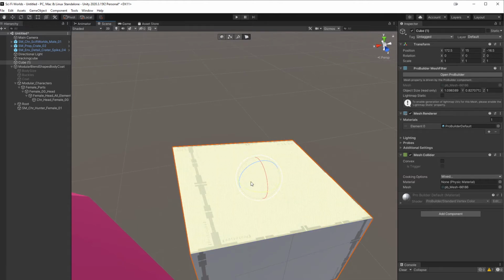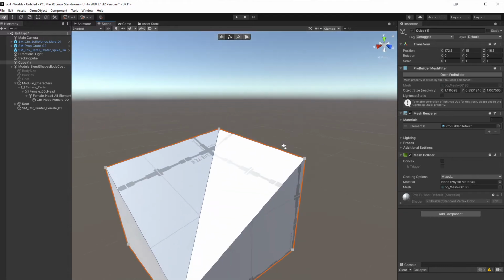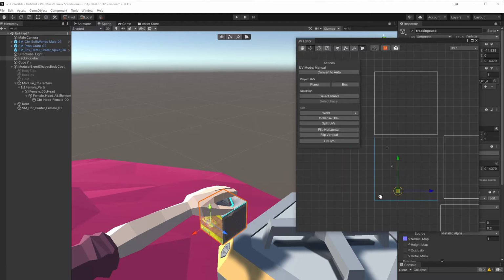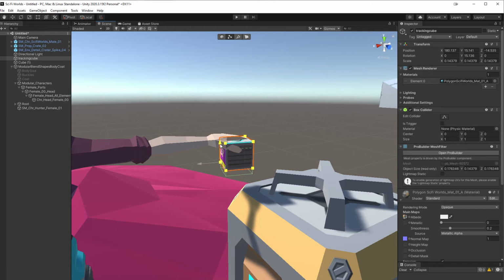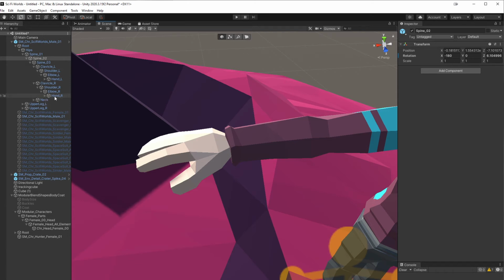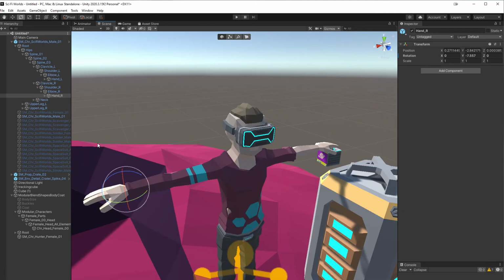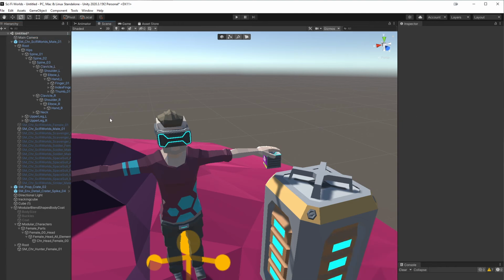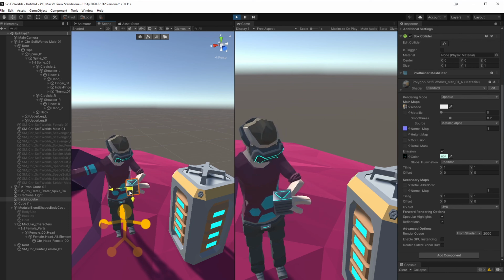3d models 101 with Game Dev Bits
A quick guide to the basics of 3d models and the stuff you need to know. We're working in Unity, but the terms and the knowledge is pretty much universal.

We'll dig into models, UVW mapping, skinning and rigging to bones, IK, FK and a little more.

It's a great foundation of the fundamentals you need to know about 3d models when following along with my videos, other tutorials or just getting started making games.

Grab yourself some amazing assets from the Unity asset store to kickstart your project